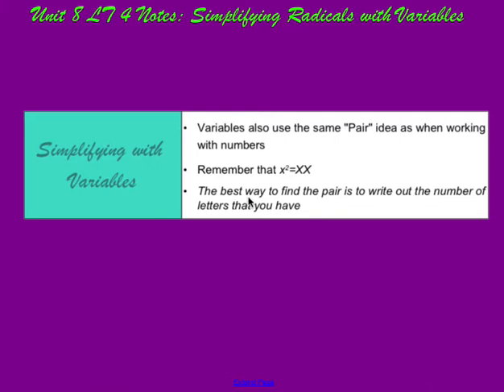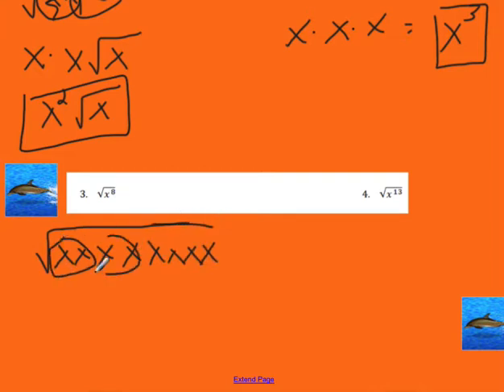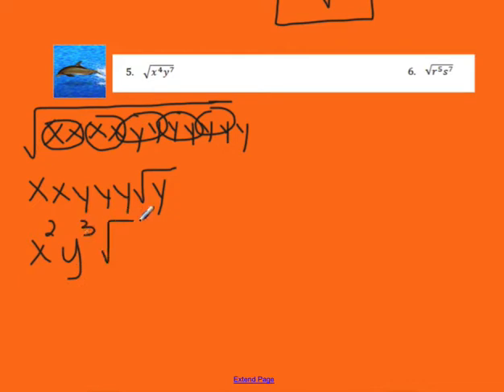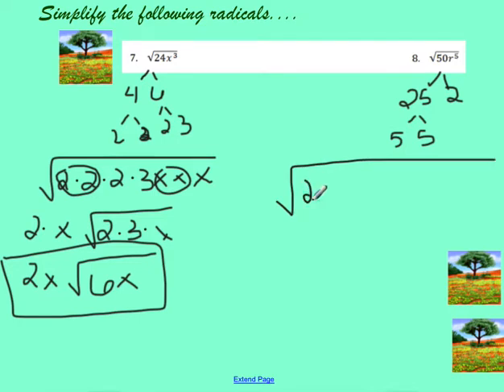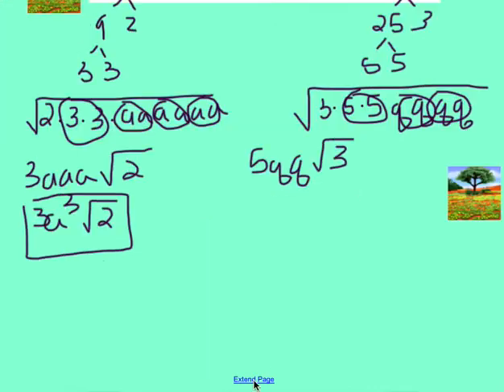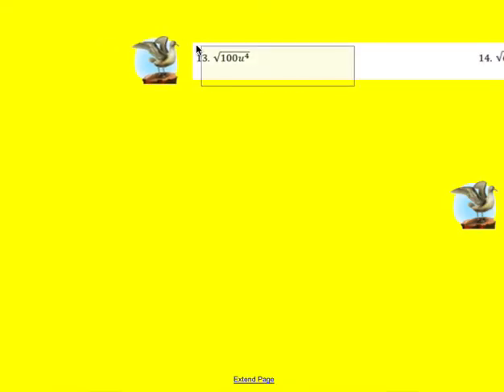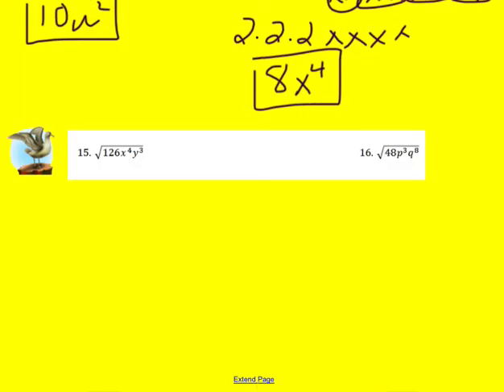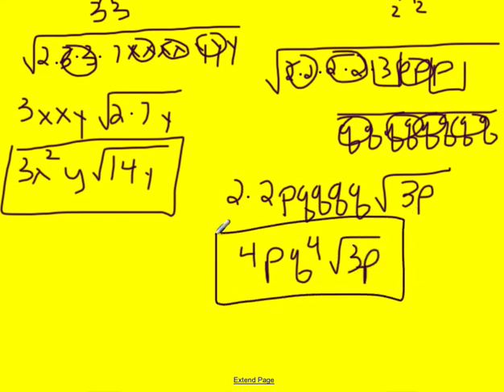Unit 8 Notes 4 Simplifying Radicals with Variables